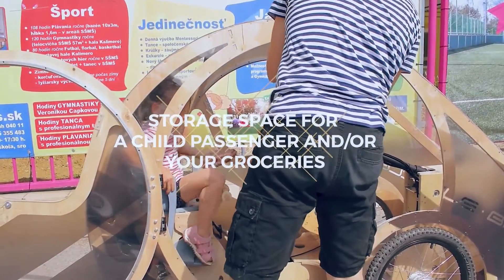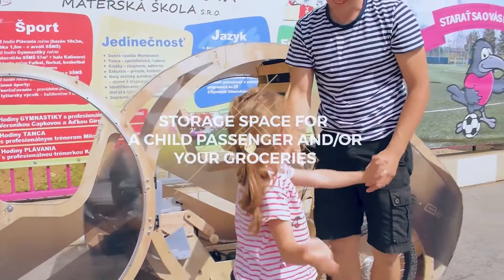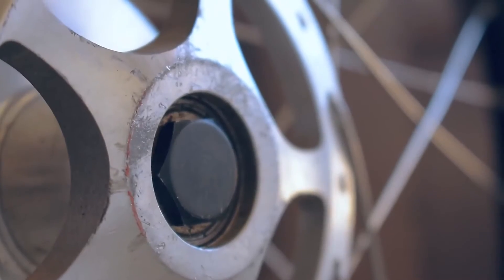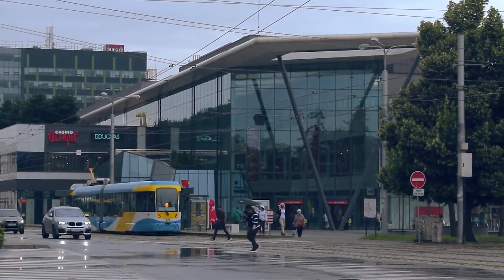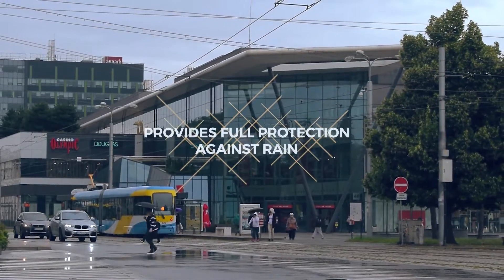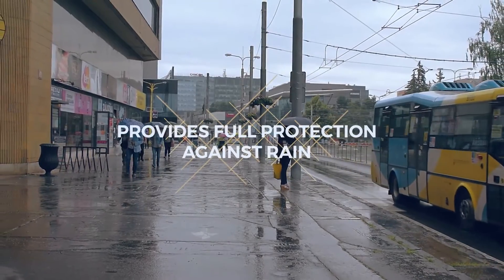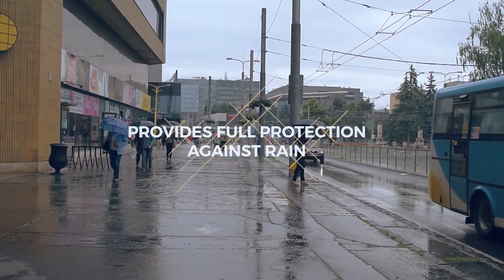Unproduced Plywood Velomobile from Slovakia | Carcle E-trike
Why plywood?

Wood is a high-tech material produced in trees by bionanotechnology. Production absorbs CO2 from the atmosphere! The material is 5 times lighter than steel and 300 times cheaper than carbon! Biodegradable, can be laser cut to any shape in seconds. Its only drawback is its weight, but with e-assist it is no longer a major problem.

Thanks to the large side windows and foldable rear end, you can feel the wind and not feel disconnected from your surroundings. You won't overheat even on hot, sunny days. When the weather changes, you can easily close the windows as you would in a car. The prototype has a manual viper, an electric viper can be installed if desired.

The weight of the prototype is 76 kg including battery. The structure is higher than usual (1.35 m), so the driver sits in a position similar to a car driver. This means it has better visibility and is significantly more visible to other road users, but with more air medicine. That's why Carcle works with electrical assistance, which helps overcome both air resistance and weight.

Technical data:
Weight: approximately 76 kg / 168 lbs (including battery)
Height: 136 cm / 4′ 5″
Width: 80 cm / 31.4″
Length: 195 cm / 6′ 4″
Load capacity: 100 kg / 220 lbs
Driver's height: 150-200 cm